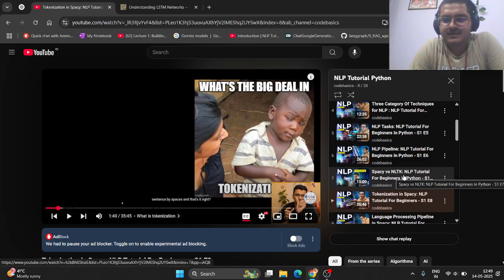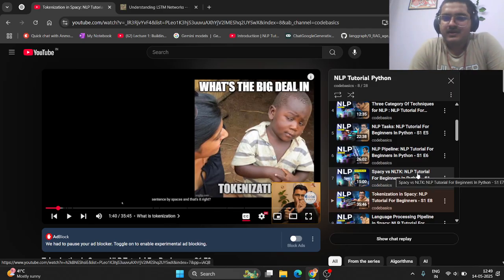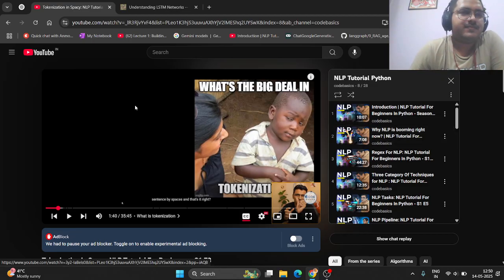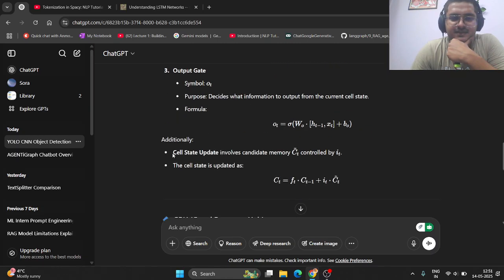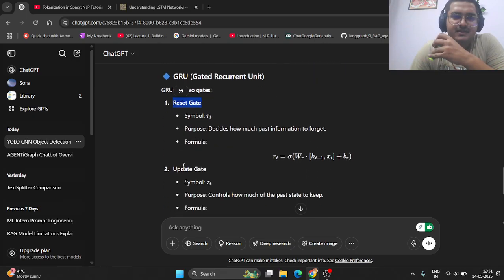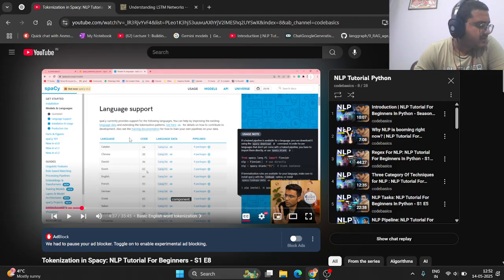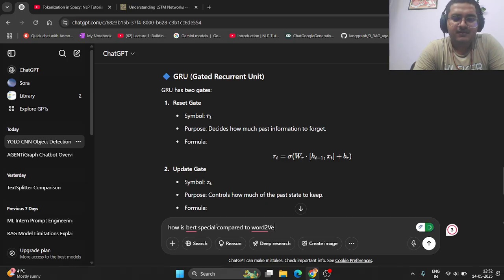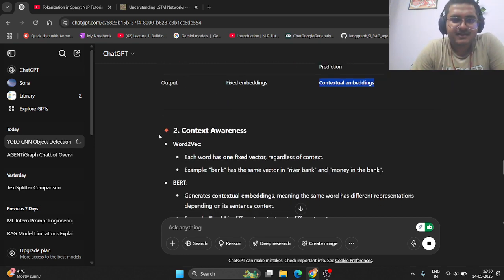ML | DAY 11 OF 450 DAYS OF IIT PLACEMENT JOURNEY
Went over the basics of NLP. Need more work and hands-on to deepen the understanding.